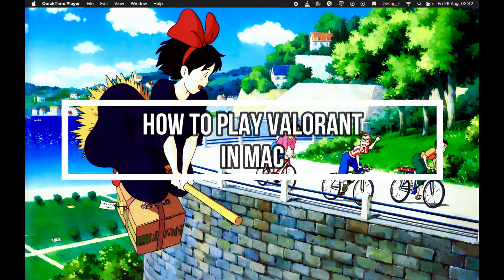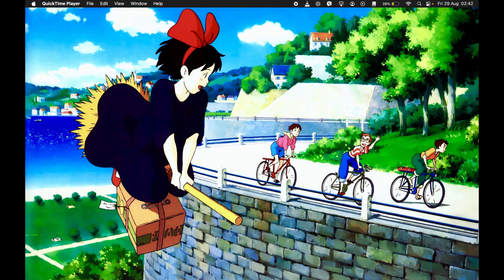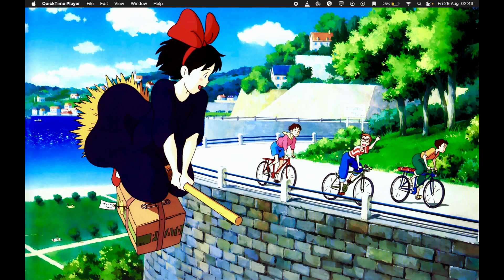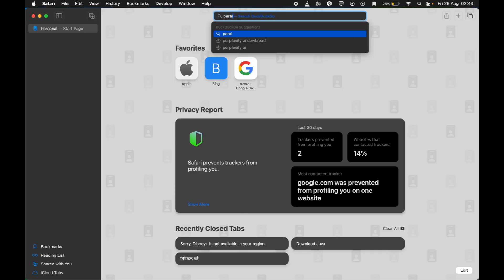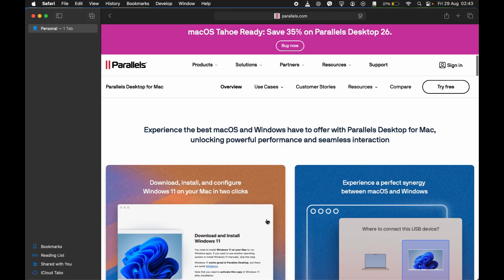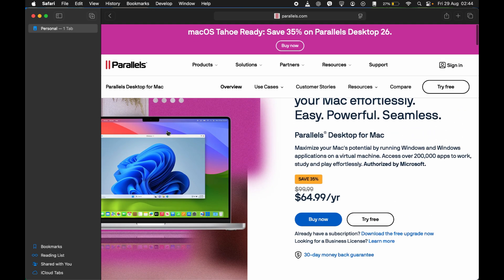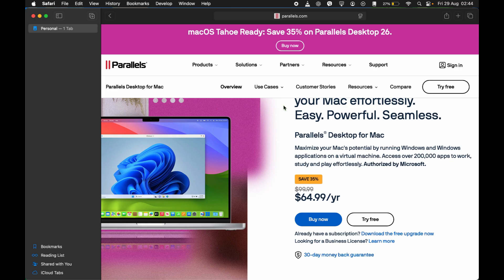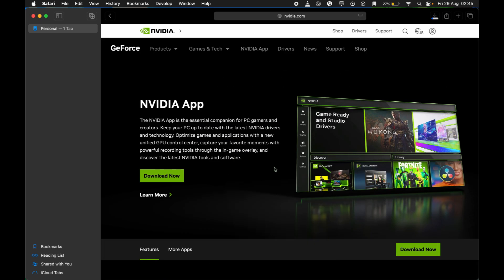How To Play Valorant On Mac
This video explains the different ways to play Valorant on a Mac. Since Valorant is not officially available on macOS, we'll show you how to use workarounds like installing Windows via Boot Camp on an Intel Mac. We'll also cover why virtualization software and cloud gaming services don't work due to Riot's Vanguard anti-cheat system.